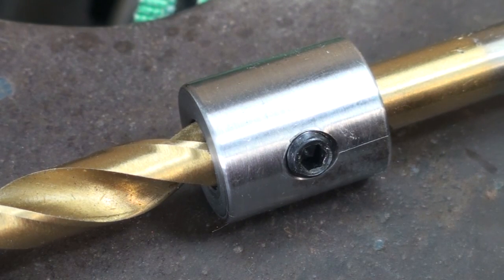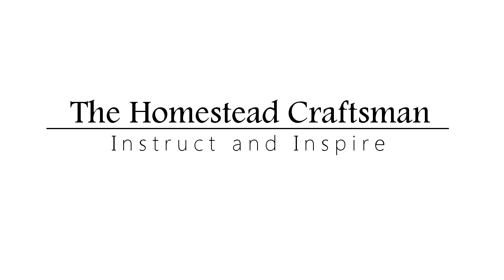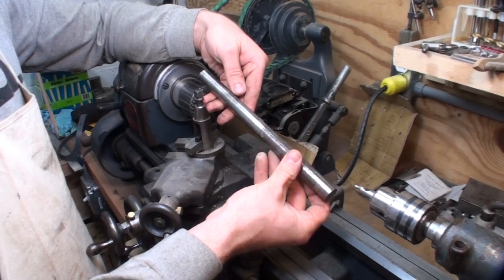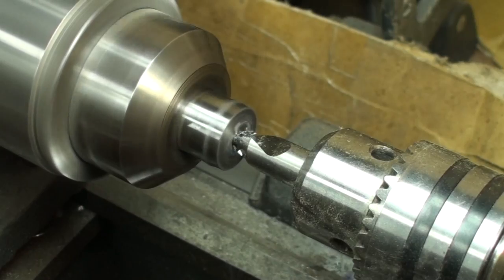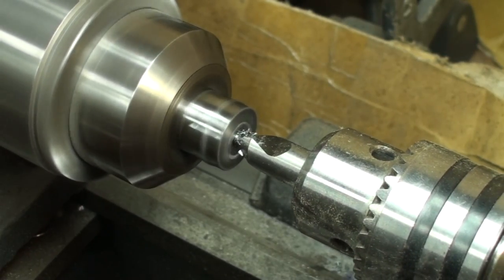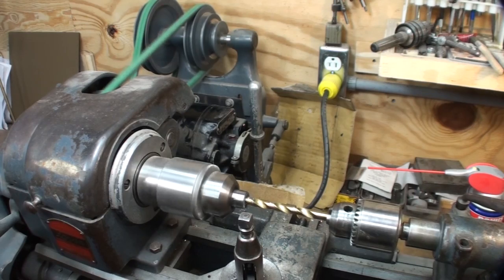Metal Lathe - Turning a Drill Bit Stop Collar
I needed a drill bit stop collar so I decided to turn my own, it's an easy thing to buy but I wanted one that was a little more substantial and two locking screws. I'm using a Logan 400 metal lathe to turn the collar. I am no expert and have the lathe half for fun and half just to make things I need. I really enjoy working with the lathe and learning how to use it. Be sure to check out the links above for more lathe action. You may also be interested in my other videos which have a wide range of topics. I also have a website where I write short articles and sell woodworking plans, my ebook on making money and t shirts.